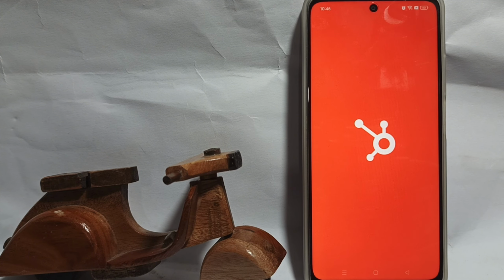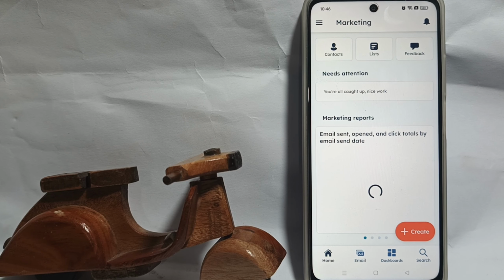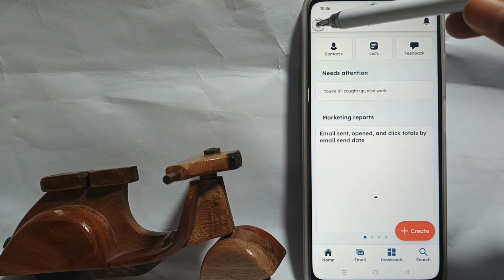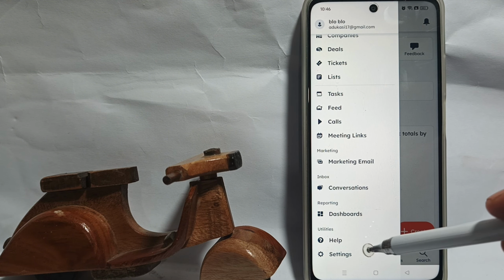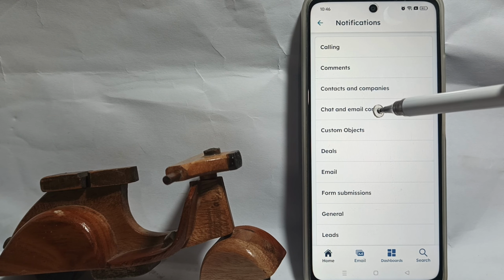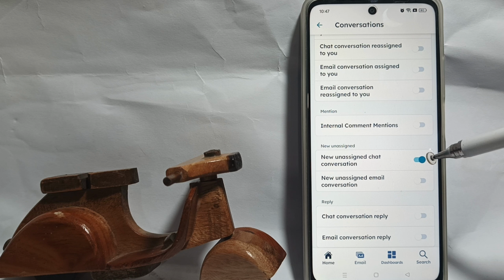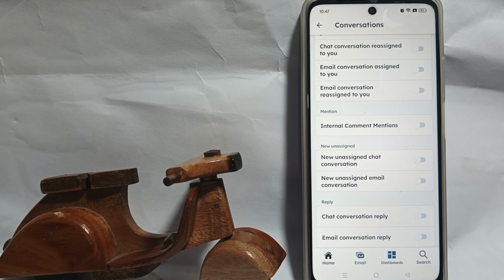How To Turn Off New Unassigned Email Conversation Notification On HubSpot App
This video is relevant:
how to turn off new unassigned email conversation notification
hubspot app
how to turn off new unassigned email conversation notification hubspot app
turn off new unassigned email conversation notification on hubspot
turn off new unassigned email conversation notification hubspot
unactivate new unassigned email conversation notification on hubspot
tutorial turn off new unassigned email conversation notification on hubspot